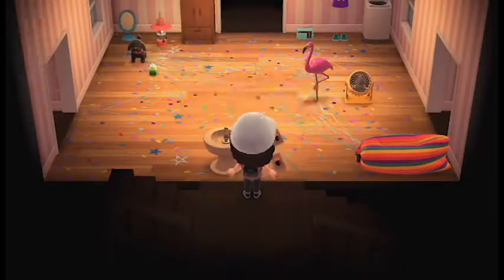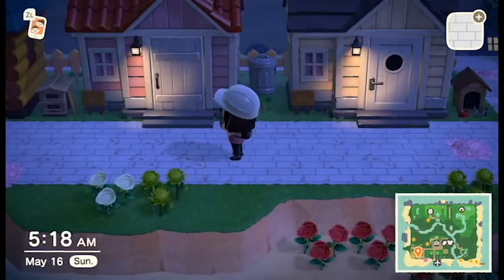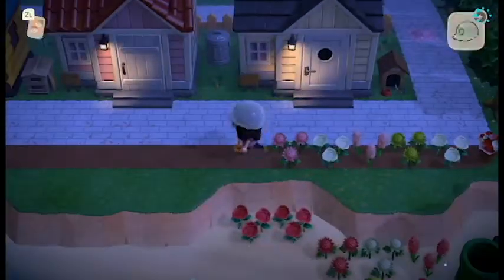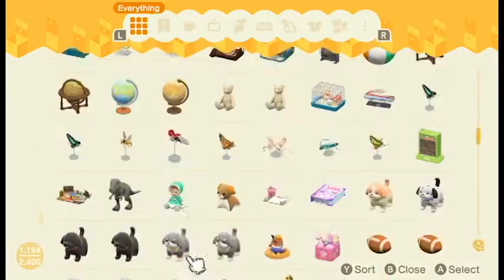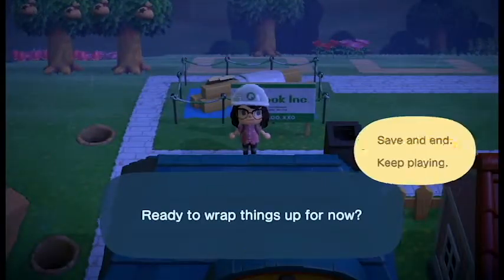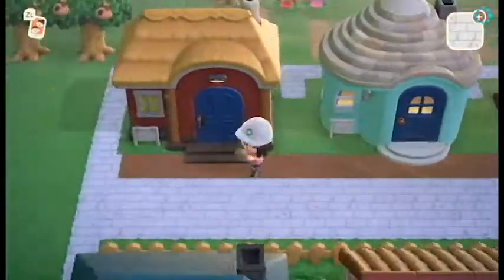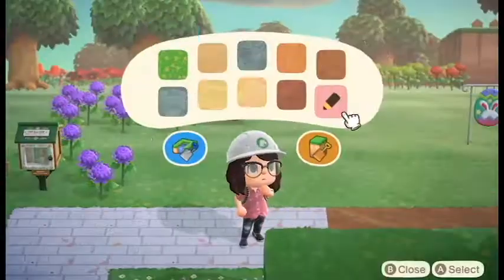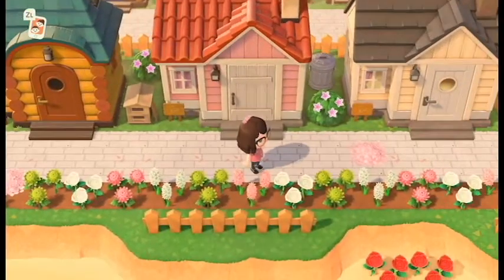Speed Building My Housing District!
They say home is where the heart is, but today I say the housing district is where the home is. sorry, that was a bad one, lol. Today I show you how I made my housing district on Rose Falls! This video was a fairly normal one, not too much chaos but I hope you enjoy it nonetheless!

(ACNH and potentially other games)

I also stream on Twitch, so come hang out there!
Current schedule:
Sunday May 9th: 6pm EST
Monday May 10th: 7:30pm EST
Thursday May 13th: 7:30pm EST
Sunday May 16th: 6pm EST

See you around the internet!

Recorded: May 6, 2021#ACNH